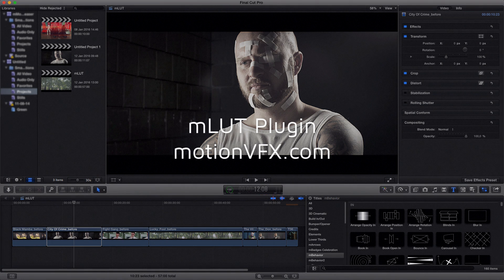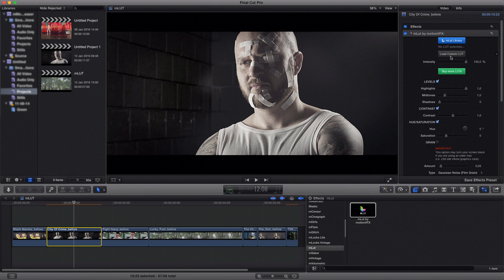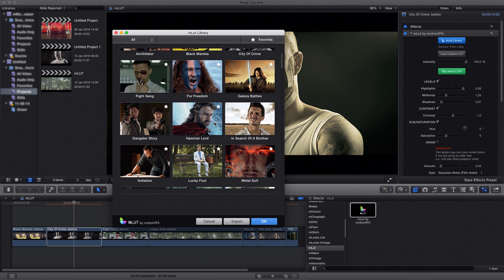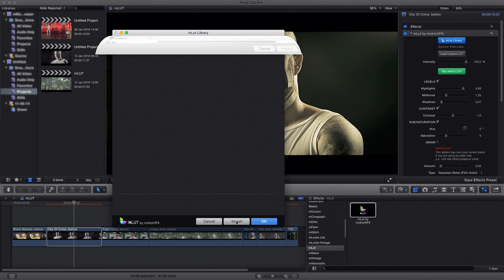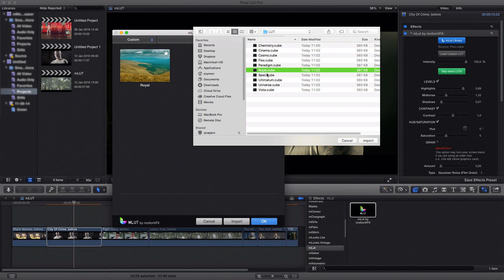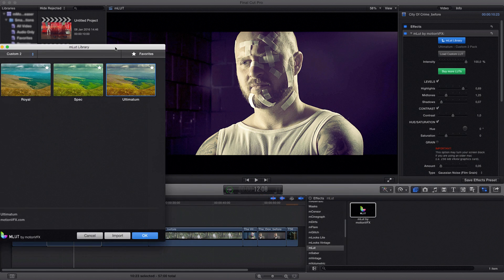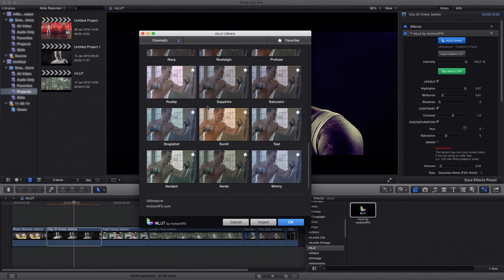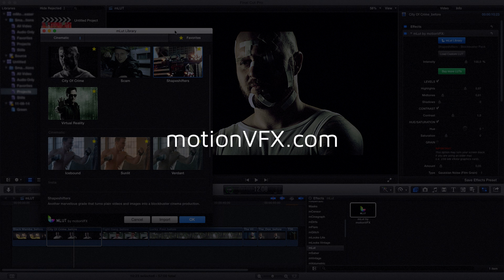Free mLUT Plugin for FCPX and Motion 5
mLUT Plugin is awesome Professional LUT loading tool allows you to collect, use and manage your LUT files, all in one place. Totally free. You can import your own .cube files or use our awesome packs. Just by applying our mLuts in your production you can get the cinematic look you searched for with minimal effort. Now using 3D LUTs in Motion 5 and Final Cut Pro X is easier than ever before.